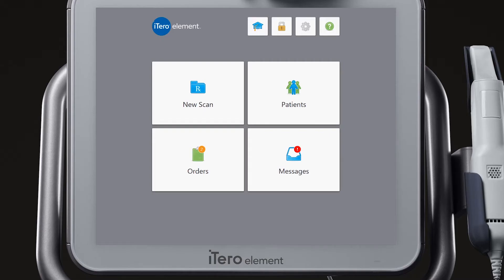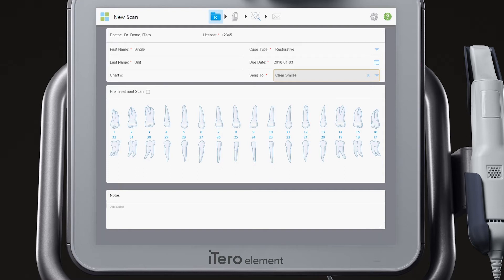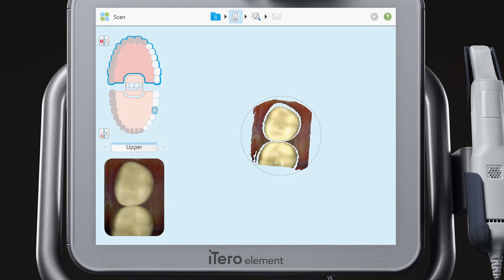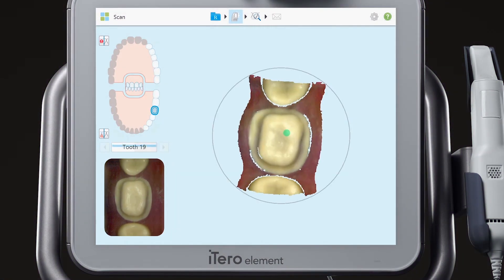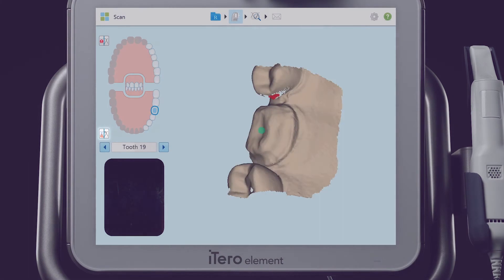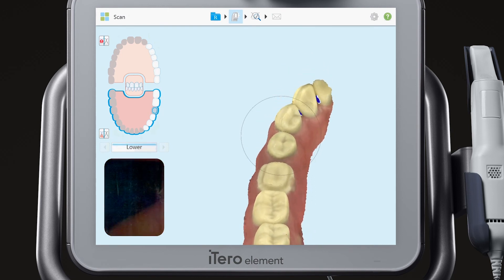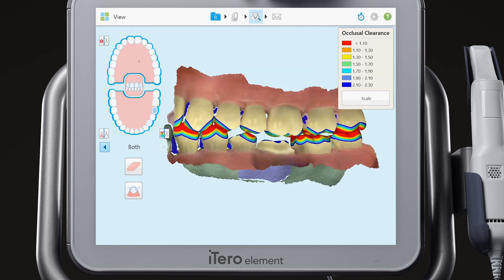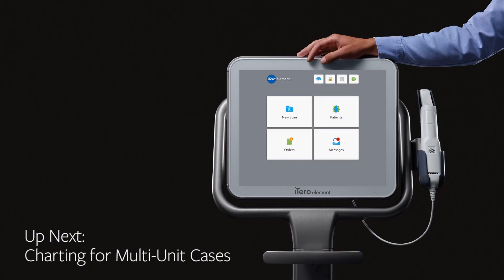iTero® Scanner Tutorial: Scanning and Charting for a Single Unit Prep